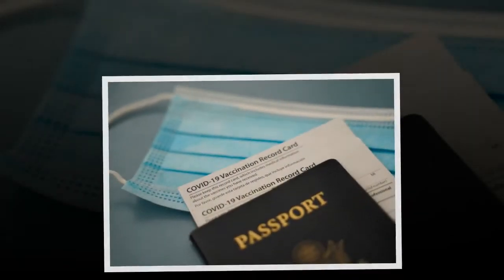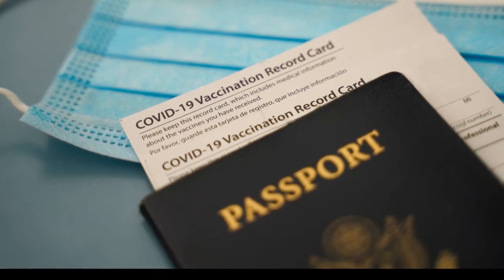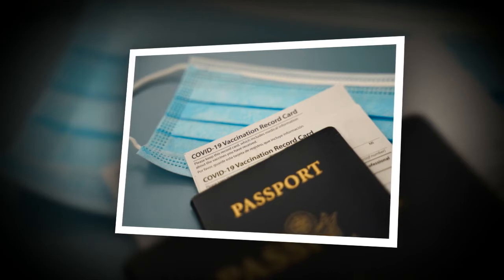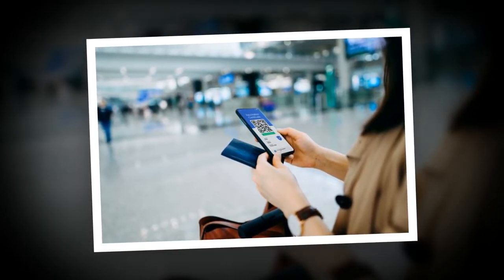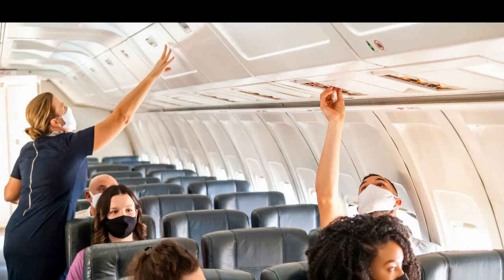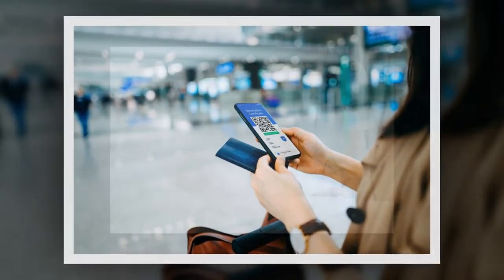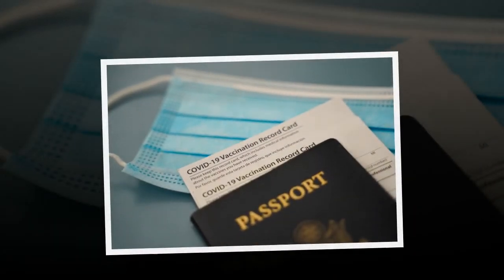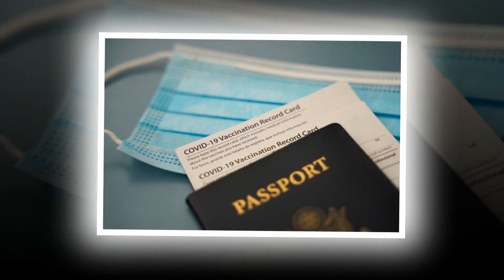Do You Need To Bring Your COVID Vaccine Card While Traveling?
As COVID-19 vaccine access expands around the world, more countries have been opening their borders to international tourists. If our Instagram feeds are any indication, many Americans have been taking advantage of the opportunity to travel abroad again.
But given that we’re still very much living